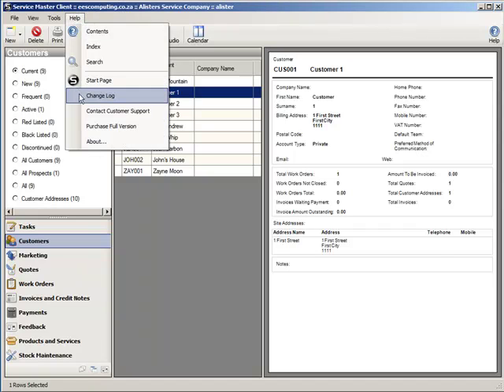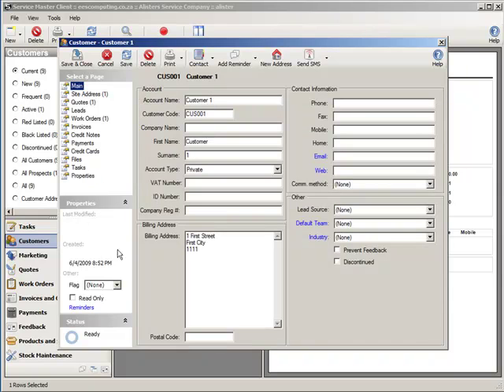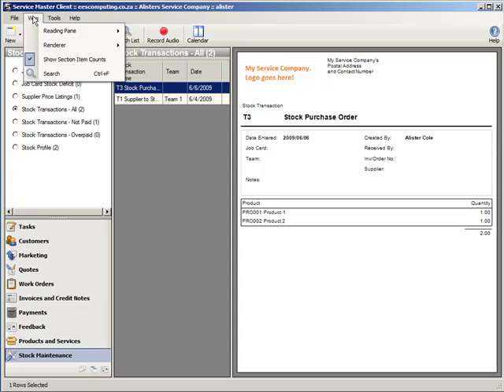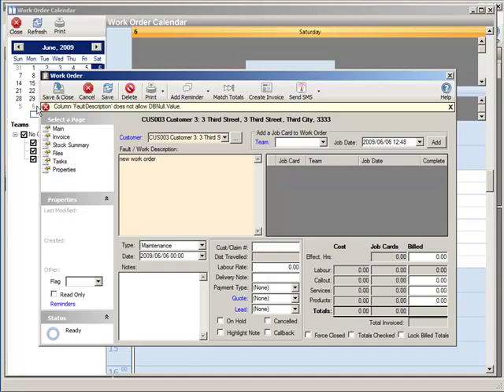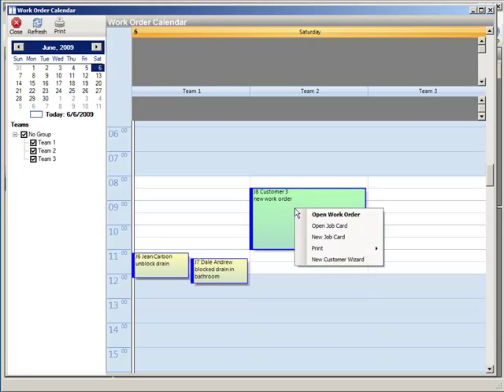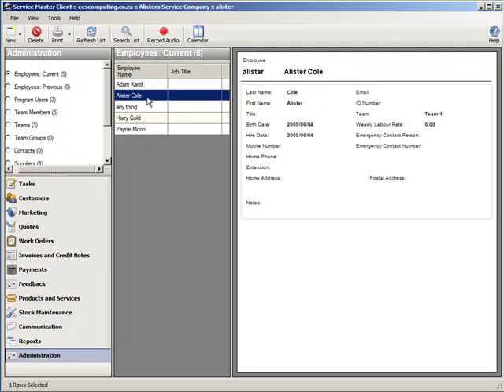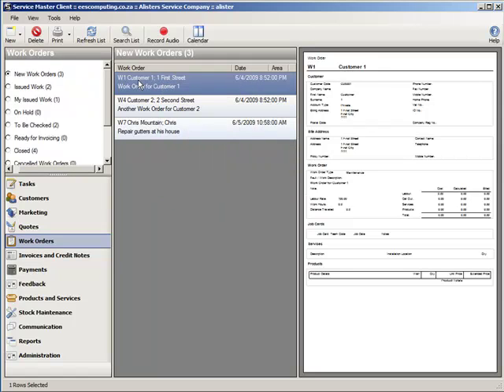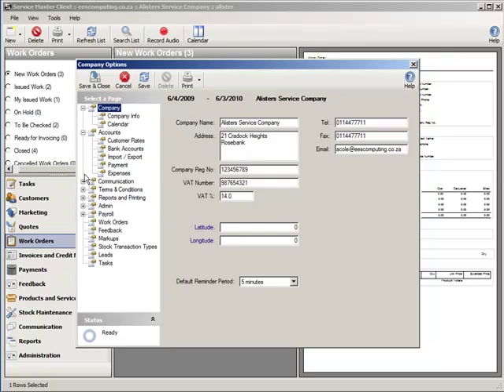Service Master Software: Whats New 4 7 018 Part A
New features for version 4.7.0.18:  These features include new tap format, calendar view, force work order closed, several new permission settings.